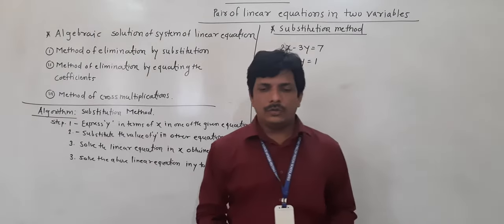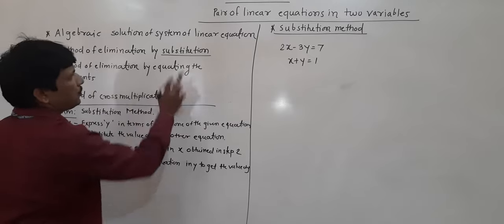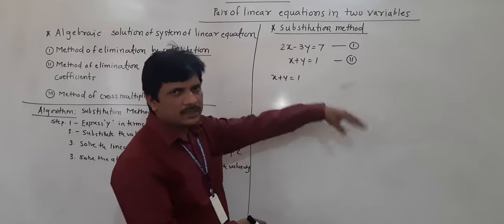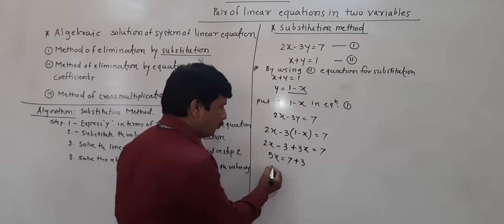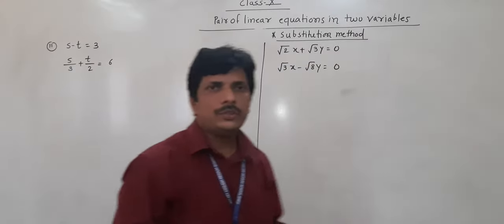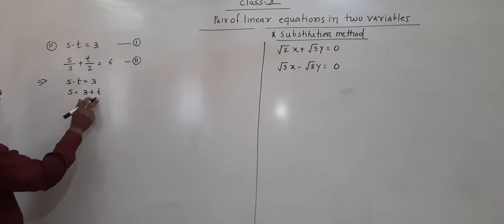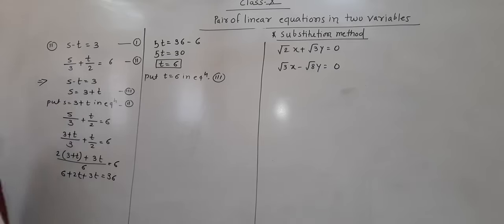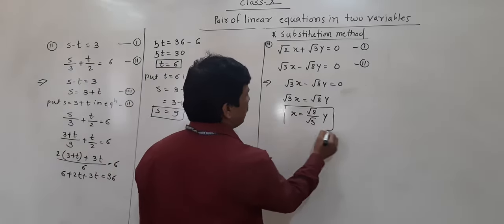Linear Equations in two variables PART 2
Students have to watch above video carefully.